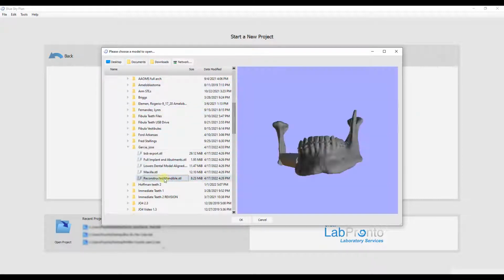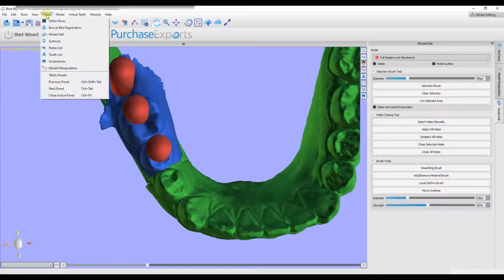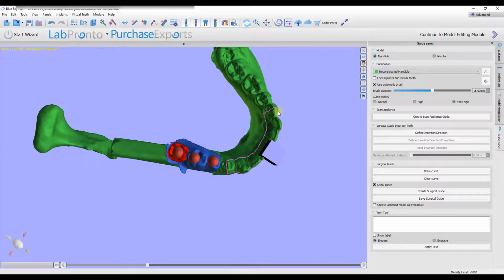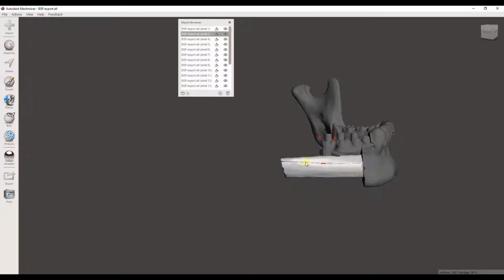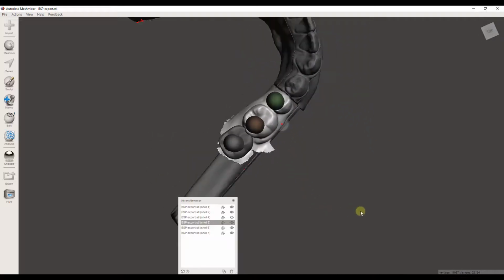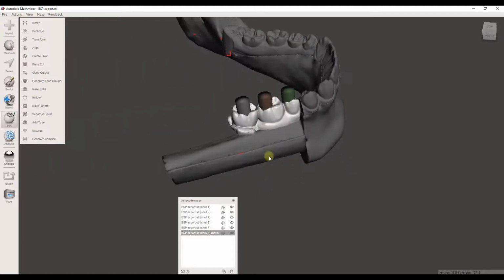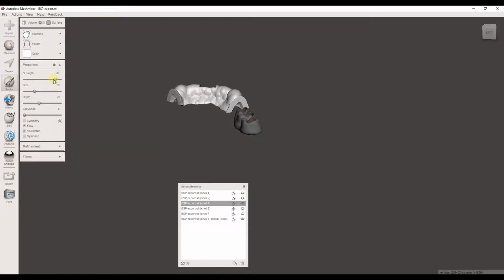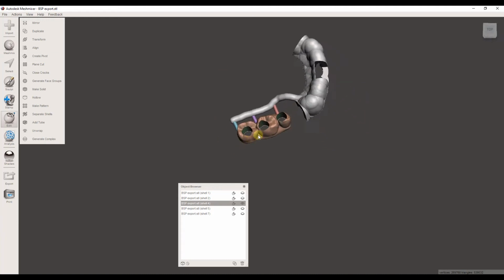2022 Case 3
The first minute of this video is silent while it shows the Virtual Surgical Planning for a mandibulectomy, fibula reconstruction and immediate implants. The I narrate the process of creating the dental prosthesis using the "Floating Prosthesis" technique.  This uses free software Blue Sky Plan and Meshmixer.